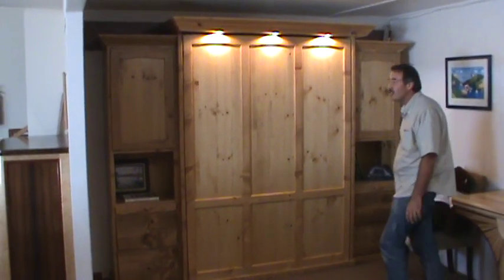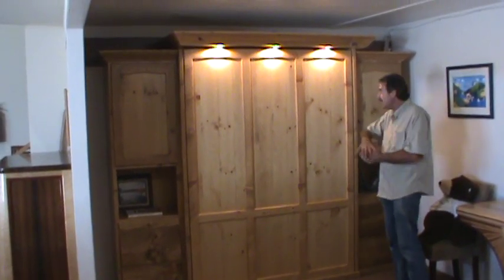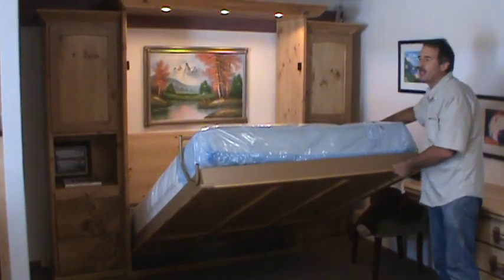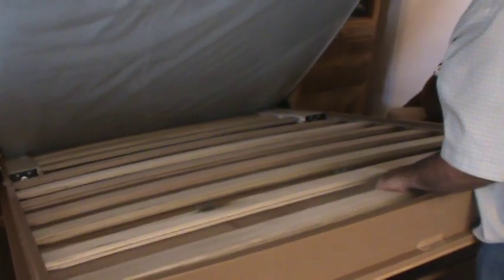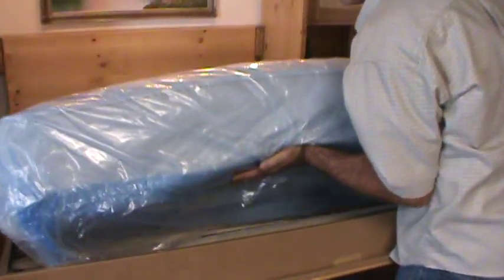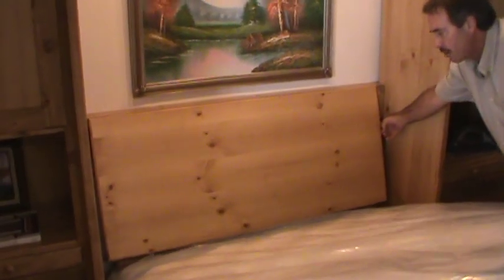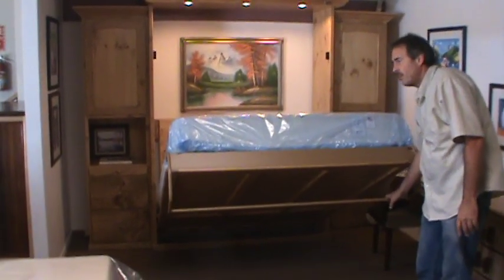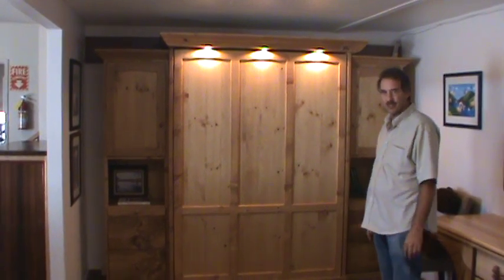Wall Bed / Murphy Bed Walk-through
Mike with Natural Choice Furniture in Redding, Ca going through the features of one of the queen sized wallbeds that they make. This murphy bed was made out of rustic pine, but can be made to order for any situation. The mechanism used on this bed was a Sico Eurobed. Natural Choice Furniture builds and delivers wall beds and other furniture from Sacramento to Eureka and Reno to Tahoe, and most anywhere between. Shipping is also an option on most items.

Let us know if another video would be helpful about any of our products!